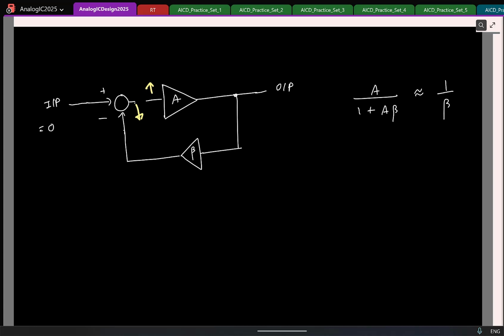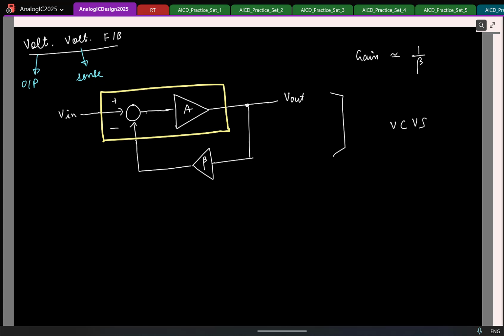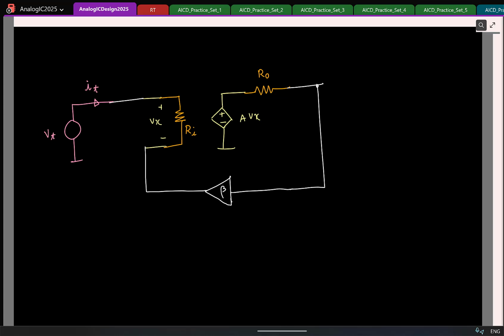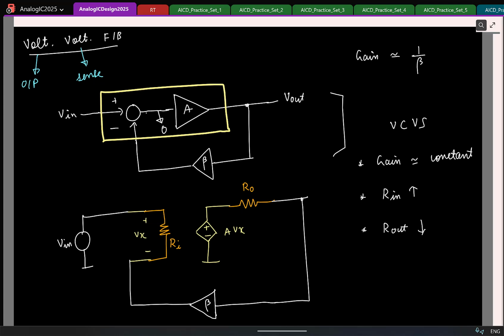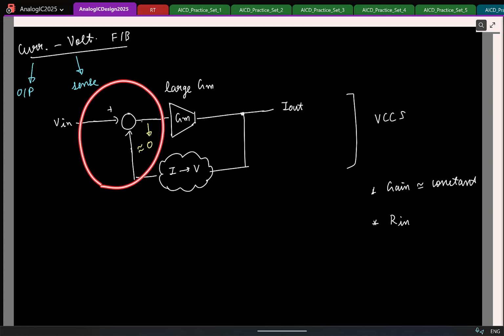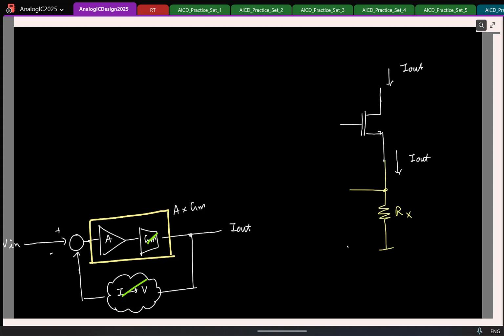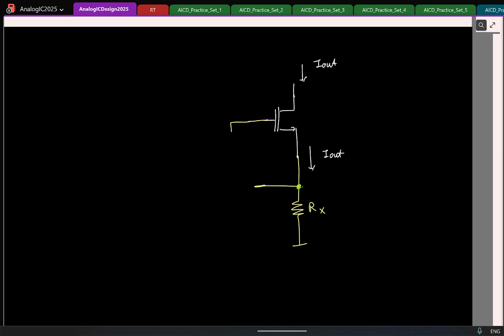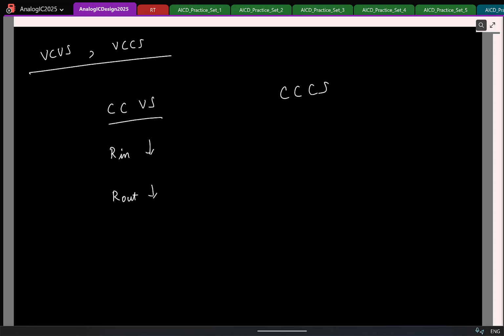Lec 16(2): Does negative feedback reduce output resistance? Types of negative feedback